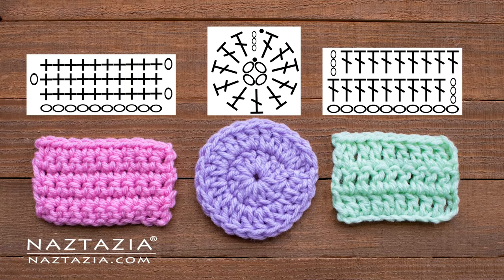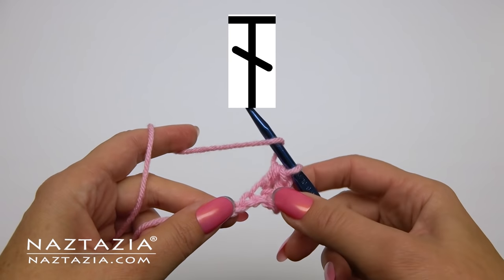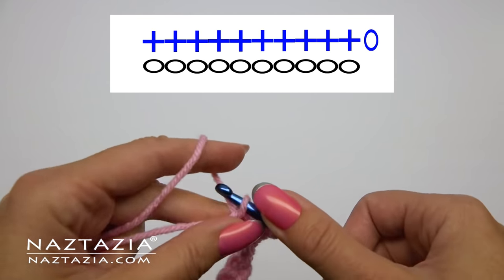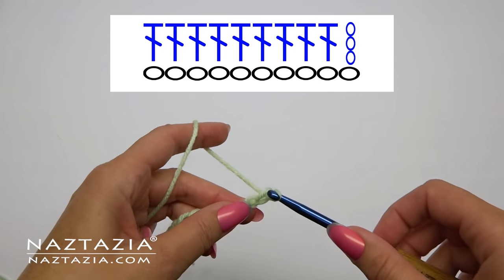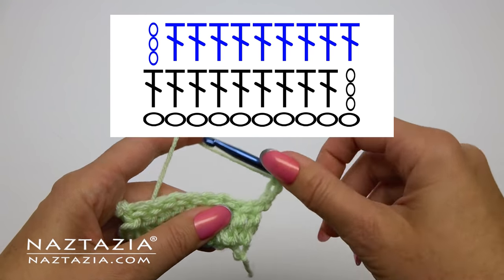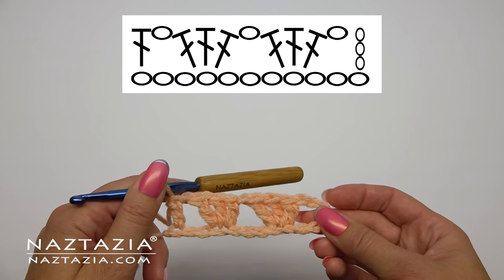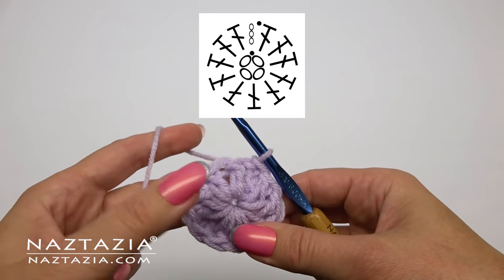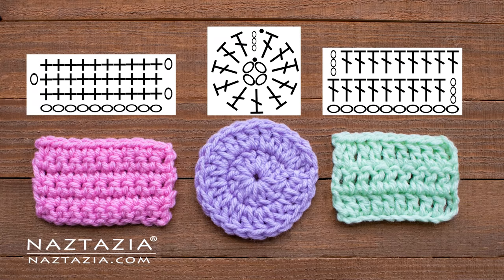HOW to READ CROCHET CHARTS and SYMBOLS by Naztazia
Learn how read crochet charts and symbols in this tutorial video. Hi I'm Donna Wolfe from Naztazia. In this video I show how to read crochet symbols and charts. You'll learn the symbols for a chain, single crochet, half double crochet, double crochet, and slip stitch. Plus I'll show you how to read a crochet chart written in rows as well as rounds. Some say charts are easier to read than traditional crochet patterns. What do you think?